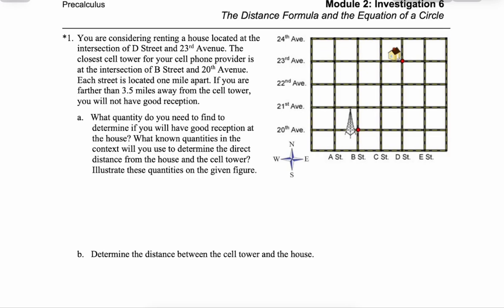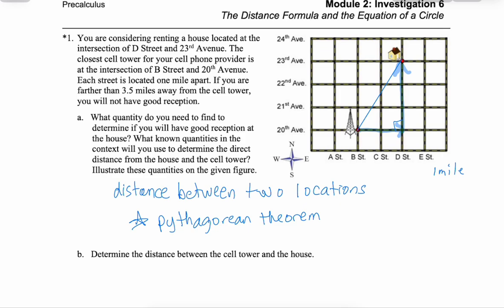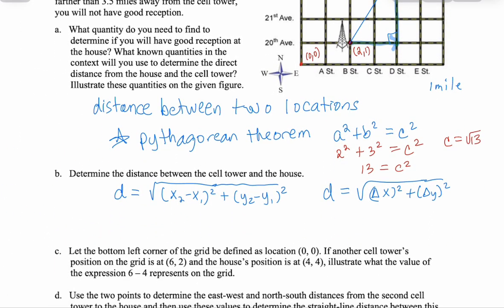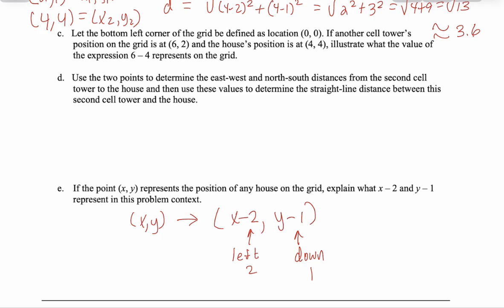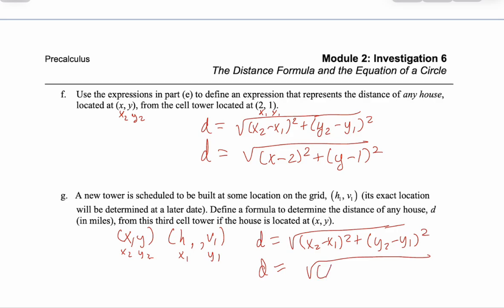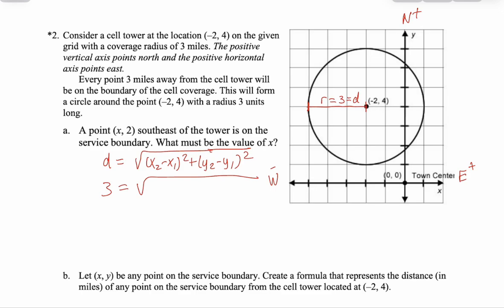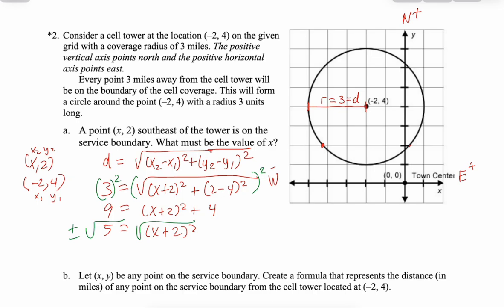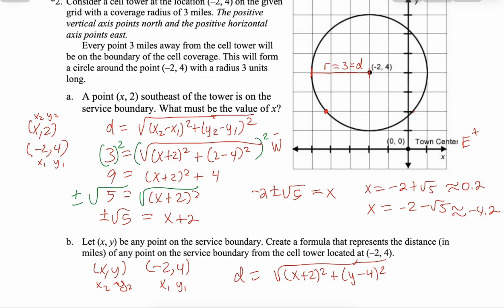Distance and Circles (mod 2-6) Pre-Calculus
Distance and circles in real life applications
pathways precalculus
kent Algebra for calculus